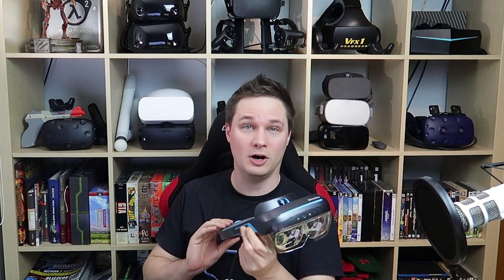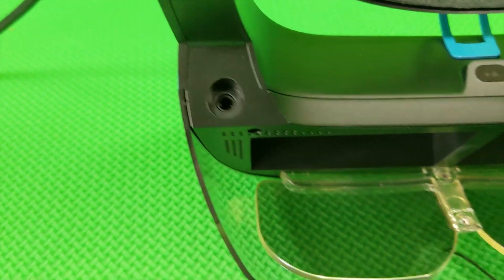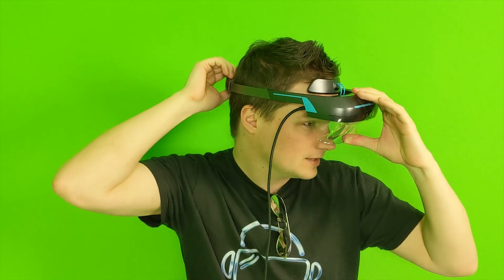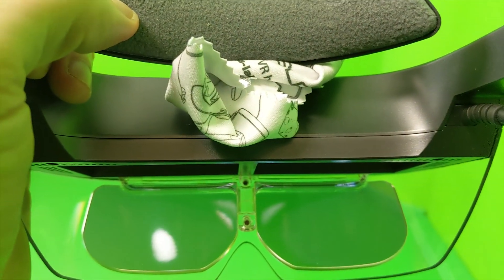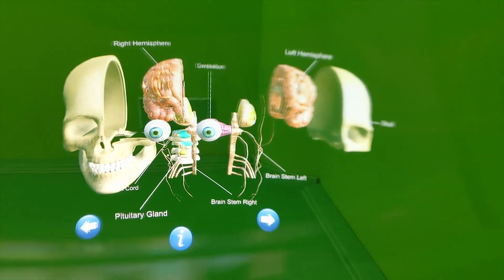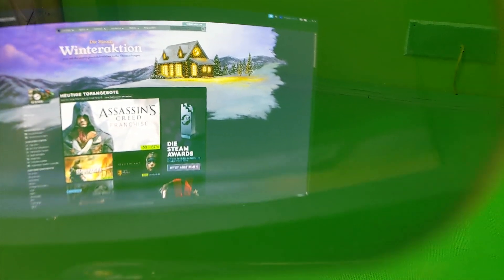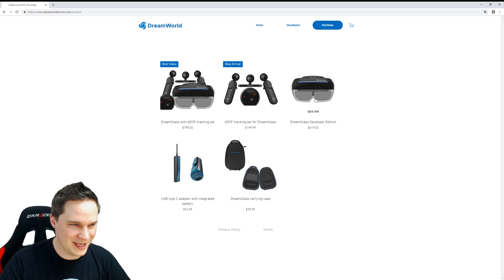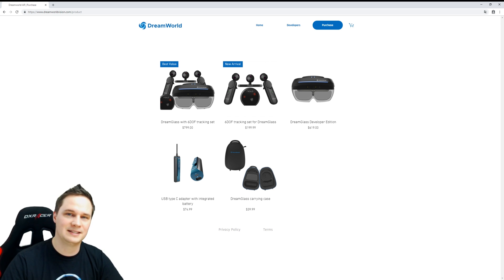DreamGlass AR Headset Test - Is this the Hololens and Magic Leap killer? [Augmented Reality]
DreamGlass is a Augmented Reality headset by DreamWorld. It has a resolution of 2x 2.5K, 60Hz and a FOV of 90 degree.